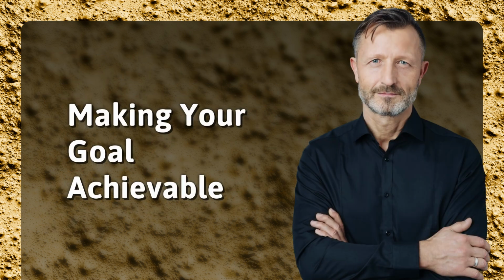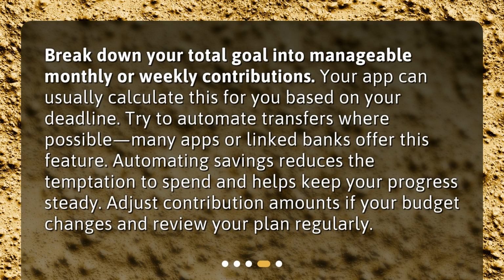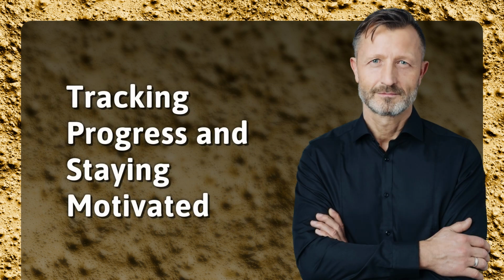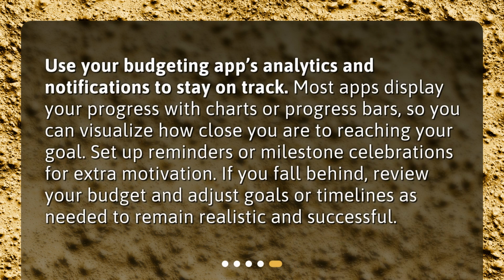How to Set Savings Goals in Any Budgeting App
Set Savings Goals 👉 Unlock the power of budgeting apps with this easy tutorial! Learn to set, track, and achieve your savings goals step-by-step. Discover practical tips to keep you motivated, automate your savings, and reach your financial dreams faster—all within your favorite budgeting app.

00:00 🔹 Why Set Savings Goals in Your Budgeting App?
00:38 🔹 Choosing the Right Savings Goal
01:12 🔹 Setting Up Your Goal in the App
01:41 🔹 Making Your Goal Achievable
02:13 🔹 Tracking Progress and Staying Motivated

📌 Personal Finance & Budgeting Apps 🔸 Budgeting Strategies Using Apps 🔸 Setting Effective Savings Goals in Budgeting Apps